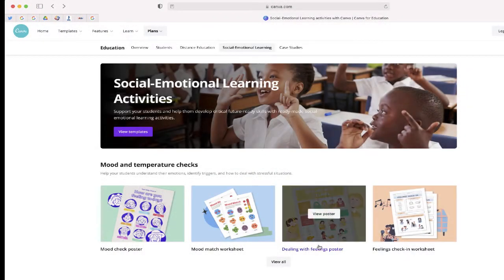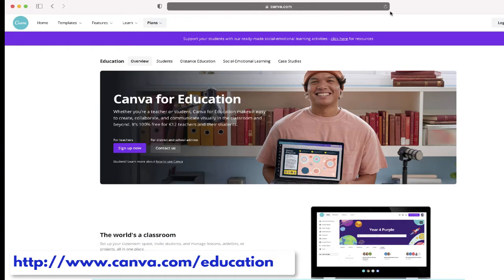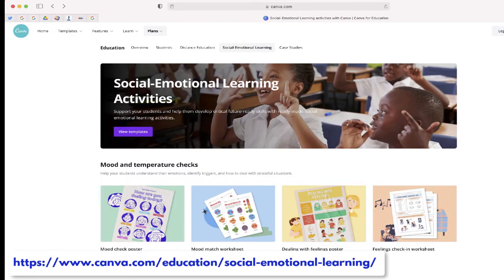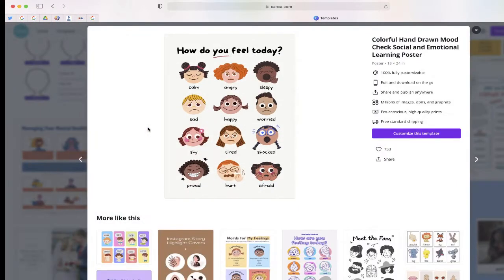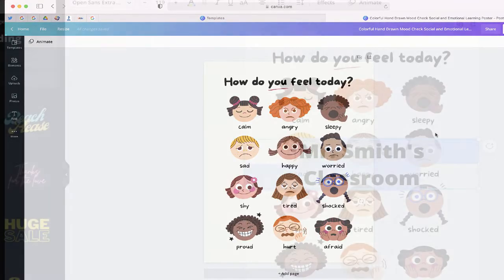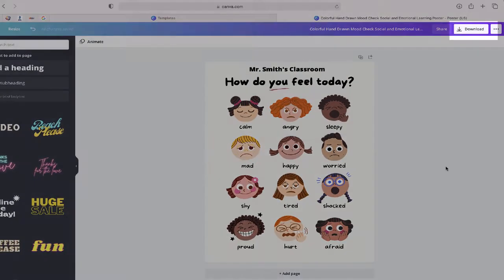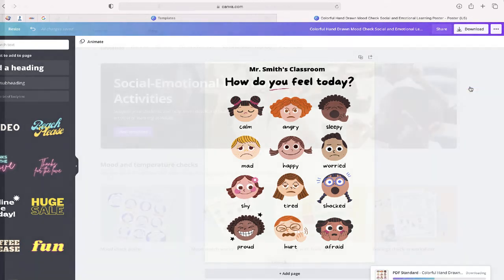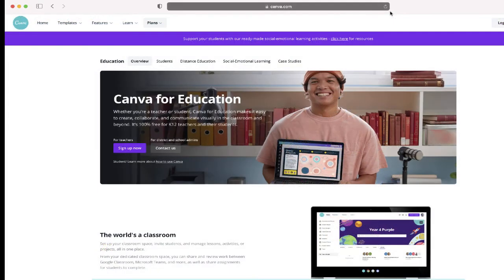Canva for Education: Create Social Emotional Learning Worksheets & Activities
Looking to focus of Social Emotional Learning as you come back to school?

In this video learn how you can create and modify a wide array of Social Emotional Learning activities in Canva for Education.  After signing up for Canva for Education, you can easily find SEL activities such as worksheets, posters, and feedback forms.  Either print off as is, or customize to fit your classroom.